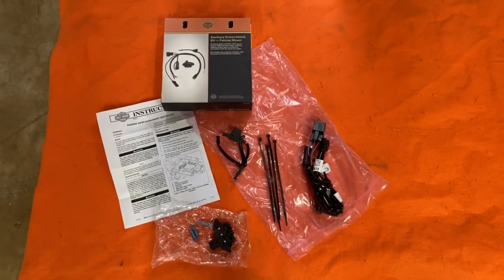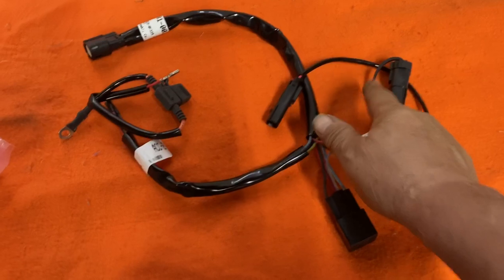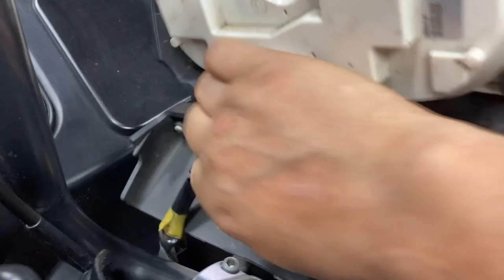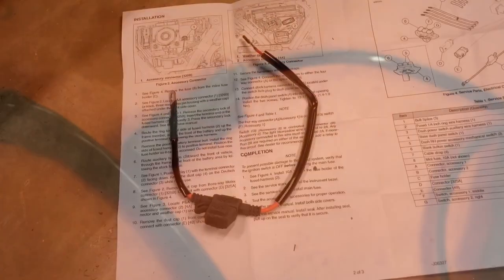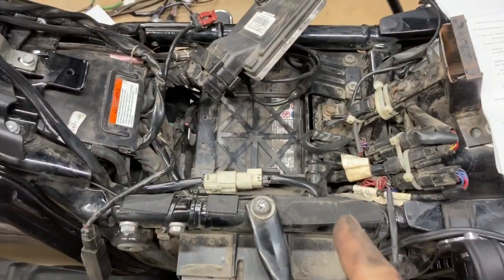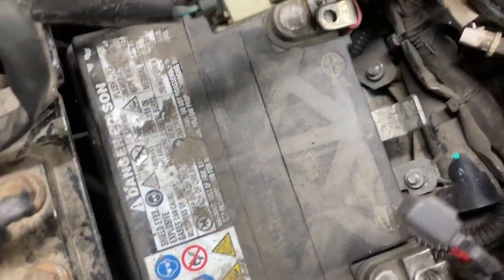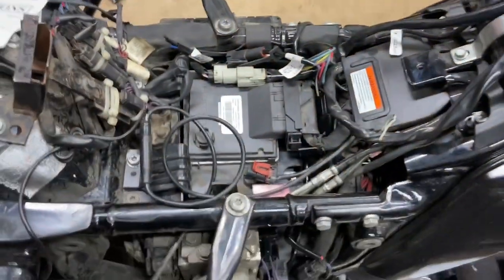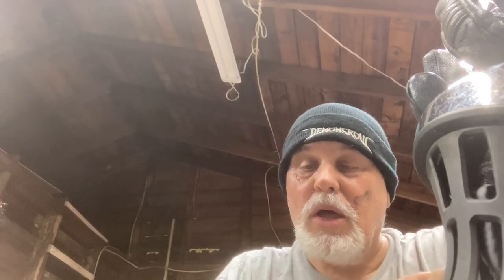Installing the Auxiliary Power Switch Kit in a Rushmore Road Glide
This is installing the Auxiliary Power Switch Kit (71400129) in my 2021 Road Glide. If you want to use accessories that require switched power, this kit is a good way to get the power needed. You can install it your self, and save money. It’s for any Harley-Davidson Rushmore Touring Models.

I was asked what was the “Potential Outcome/Advantage of installing the Switch Kit? I feel it is having power under the seat for anything you want to add without having a spaghetti mess in the stock wiring. The addition of the Switch Kit adds the wiring/plug under the seat to control Accent Lighting, or Heated Accessories.
When I went to add the switch kit, I searched YouTube To help with the installation. I only found one installing the kit in an M8 Softail. And he still cut/soldered wiring. Nothing for late model Touring Models. So, here it is.

The only down side of Harley now offering this kit is this.
On my 2009 Road Glide, Harley-Davidson provided a plug under the seat, controlled with the Dash Accessory Switch Stock. This way I could control my Accent Lighting without any extra wiring. But Harley-Davidson now makes the Accessory Plug something you must pay extra to have. True, it added a second switch that has a Relay. It’s just how Harley has made something stock into additional cost option.

I looked and didn’t find any examples of the installation in the Rushmore Touring Models. The Harley-Davidson instruction are ok, but not clear on location of some plugs.